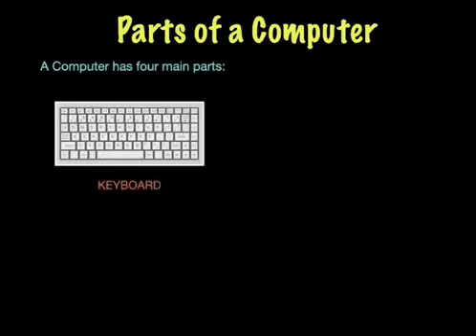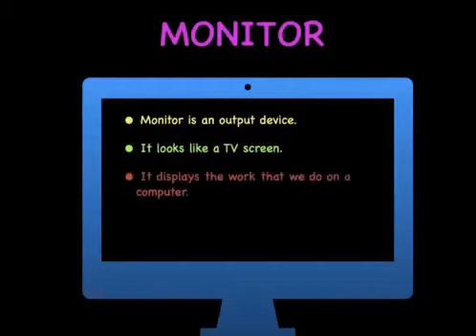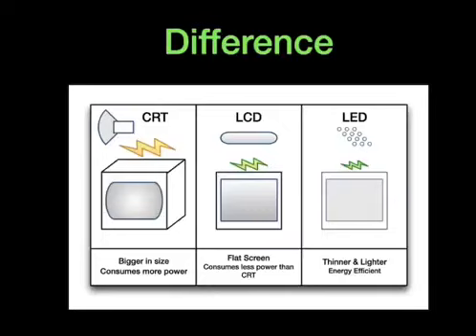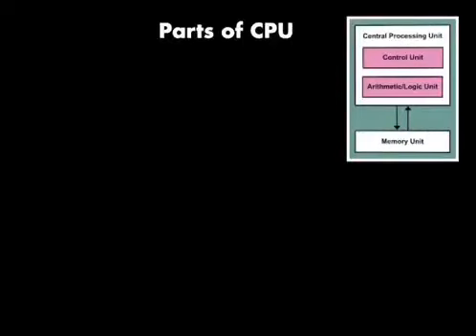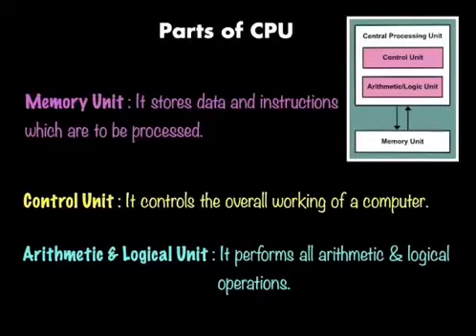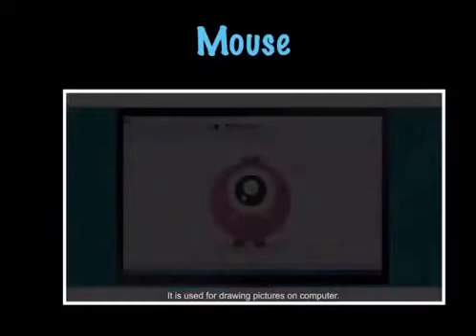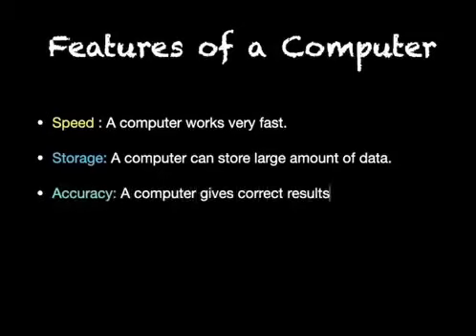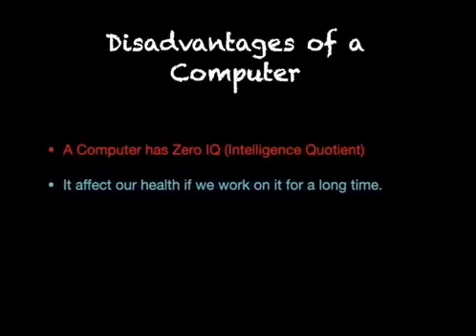Class III Parts of a Computer Module 2